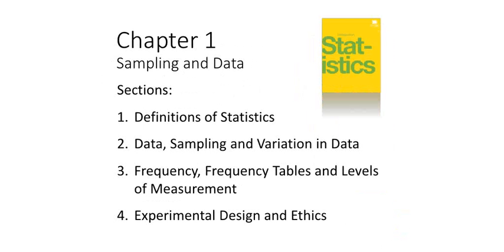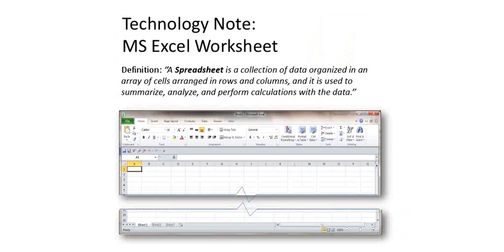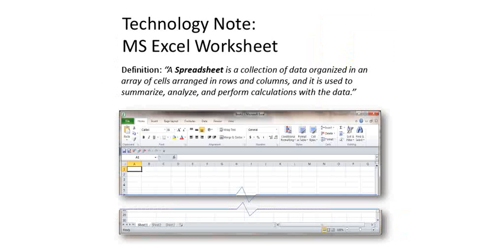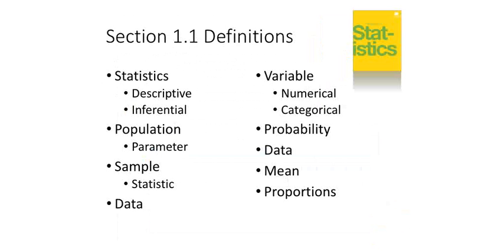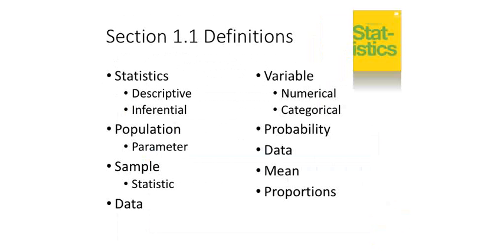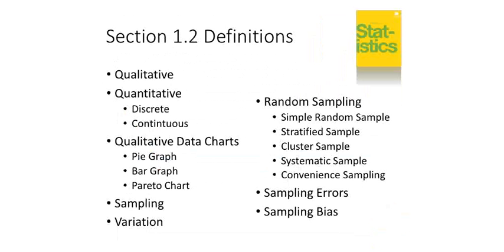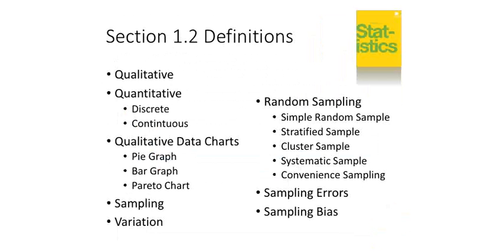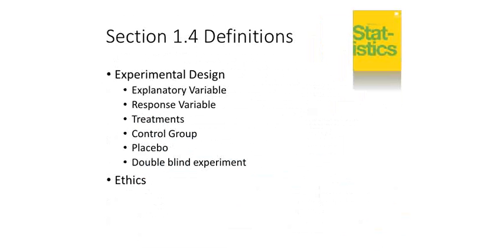MA300 OS Ch1 Brief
A Short Brief that includes discussion of Introductory Statistics (1st Edition by Illowsky/Dean) Chapter 1 Definitions.
What's Due This Week?
1. Log onto and register for Webassign (see the syllabus)
2. Complete the Week 1 Google Form (attendance)
3. Complete the Webassign Chapter 1 Homework Assignment
4. Post to the Discussion Board (both a main post and a substantial response to your classmate)